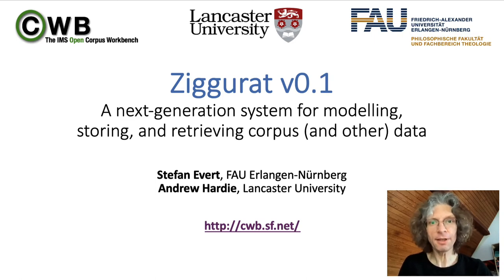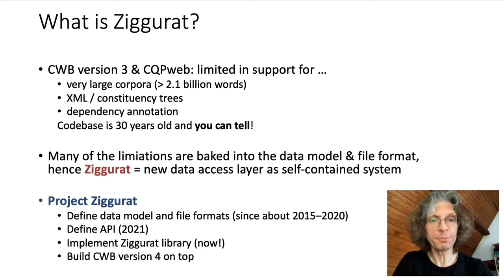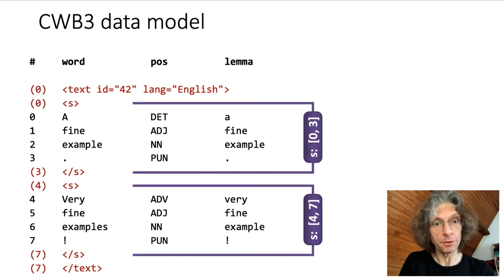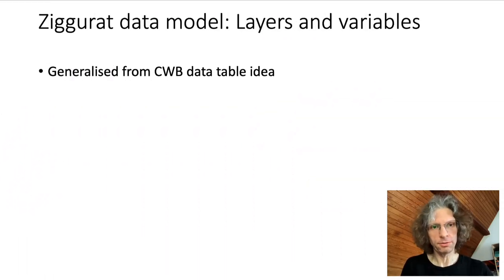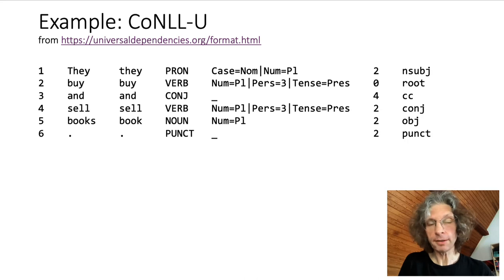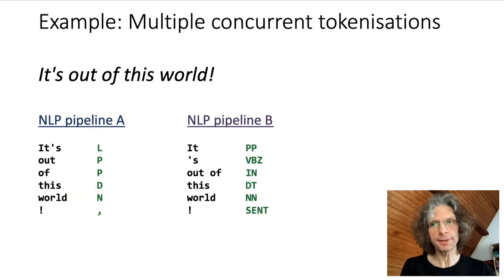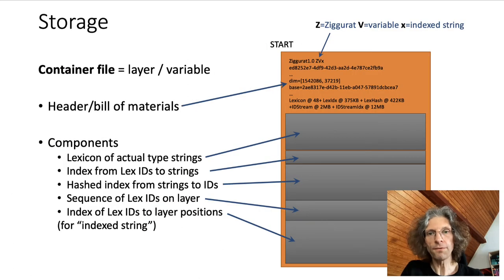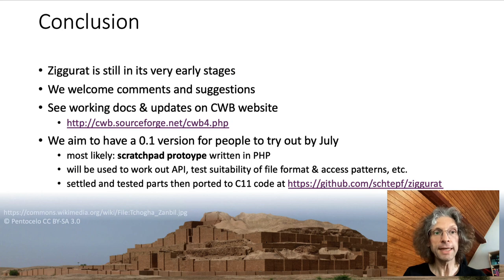Ziggurat v0.1 (research presentation)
Ziggurat v0.1: A next-generation system for modelling, storing, and retrieving corpus (and other) data

by Stefan Evert (speaker)
and Andrew Hardie

Paper presentation @ the Corpus Linguistics 2021 conference, Limerick (online) June 13th 2021